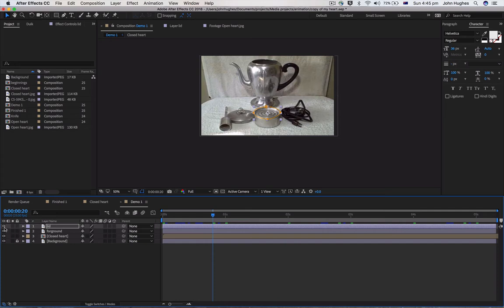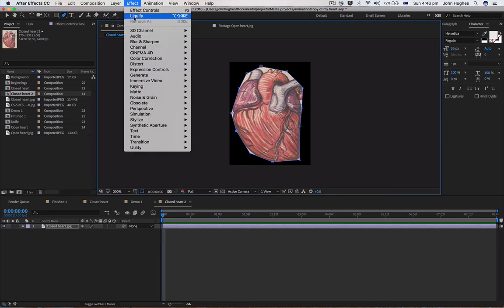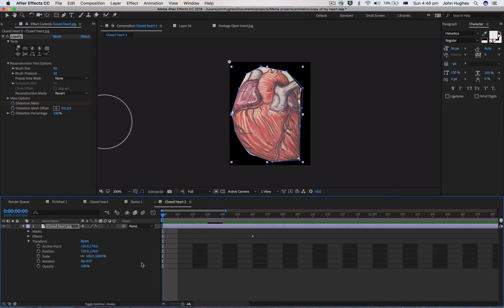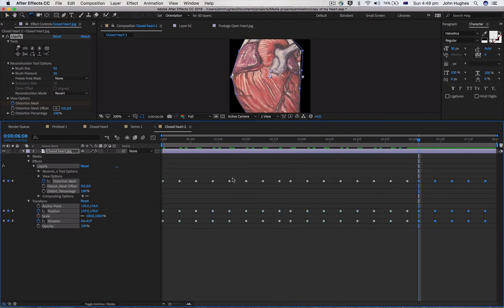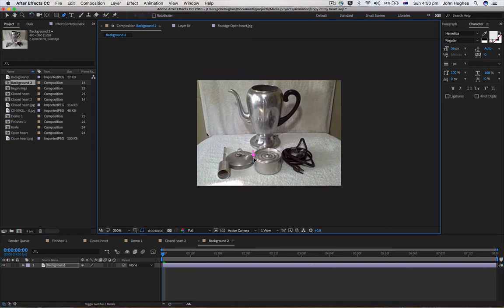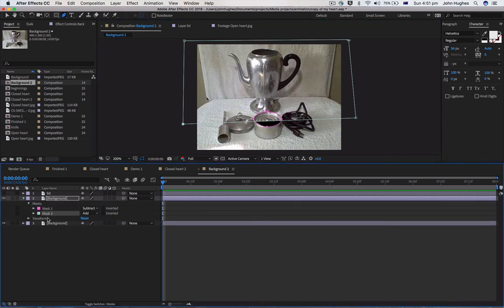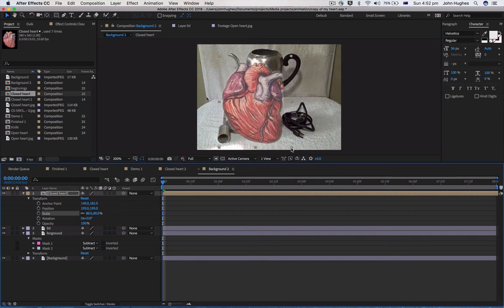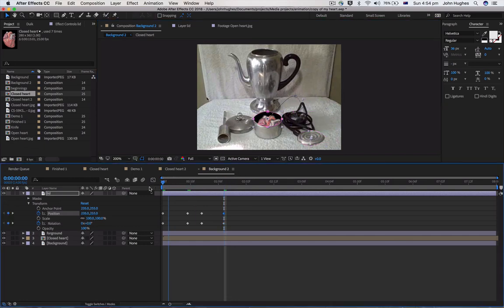Compositing Aftereffects animation 1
Aftereffects compositing animation tutorial